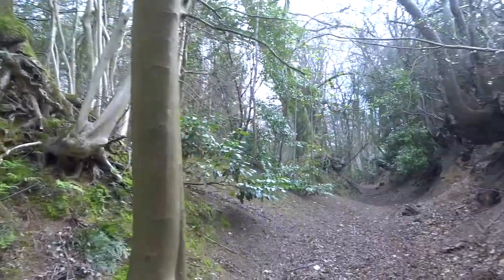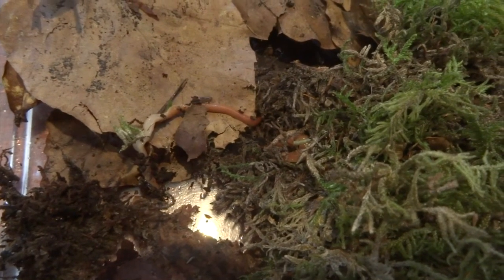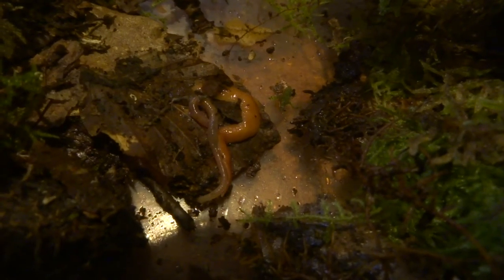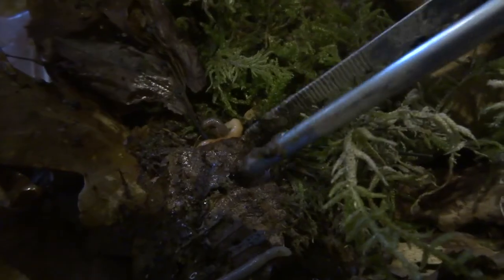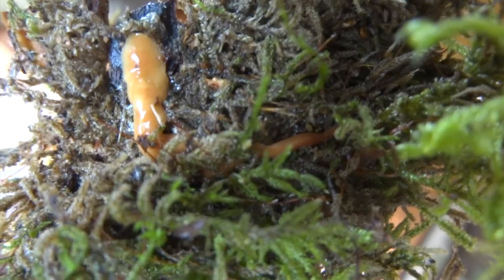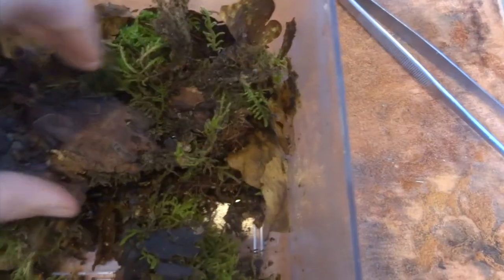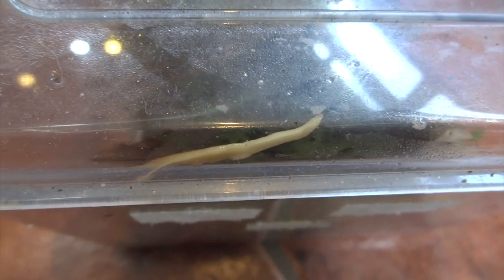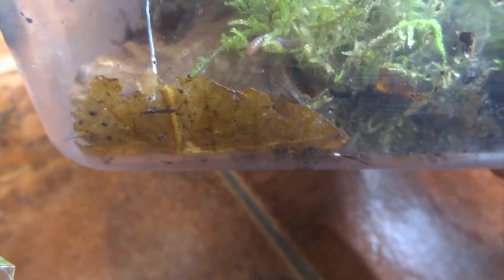Finding Non-Native Invasive AUSTRALIAN FLATWORMS in the UK - with Leon Hills - LEON CREATOR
I find Invasive, Non-Native AUSTRALIAN FLATWORMS in Surrey UK - Australoplana sanguinea.  These bright orange flatworms stand out when lifting logs to search for native wildlife.  The examples in this video are around 7-8 cm when fully stretched out.  They originally came into this country in imported plant pots & have spread to many locations all around the UK.  They were first recorded in the 1980s so are now fairly well established & hard to eradicate.  I decided to keep the three that I found to watch their behaviour - although an invasive species, I find these flatworms interesting invertebrates & still admire them as a species.  They are distinguished from true worms by having no ringed body sections, instead being completely smooth.

I want to find reptiles & amphibians mainly (Herping) but I will try to film any interesting wildlife I happen to see on my various walks.

Check out ARC (Amphibian & Reptile Conservation) a conservation group dedicated to helping our UK Amphibians & Reptiles.